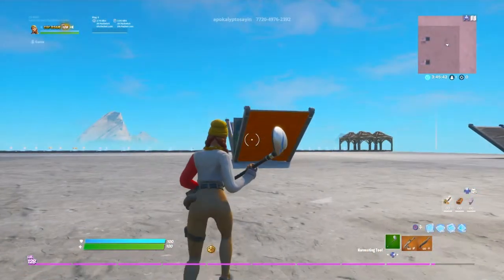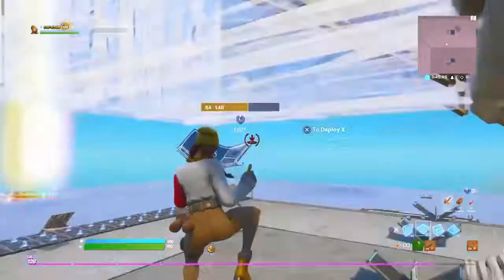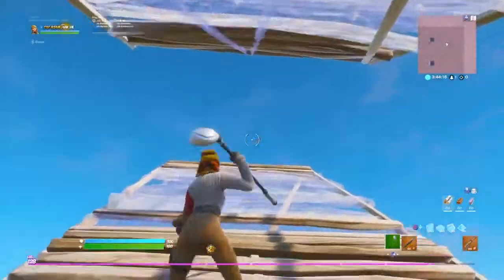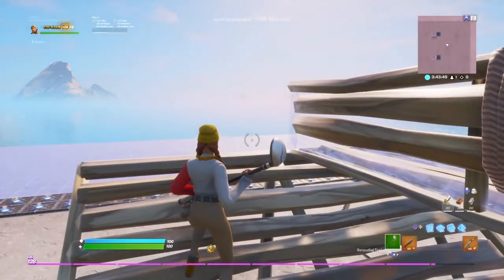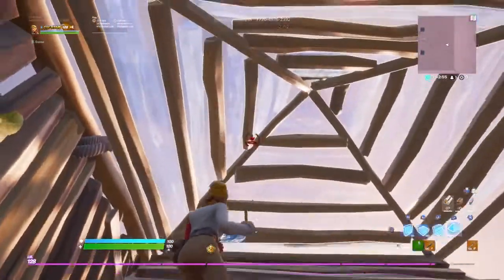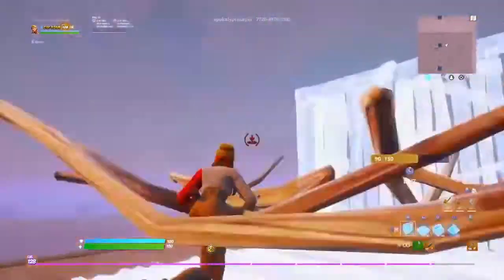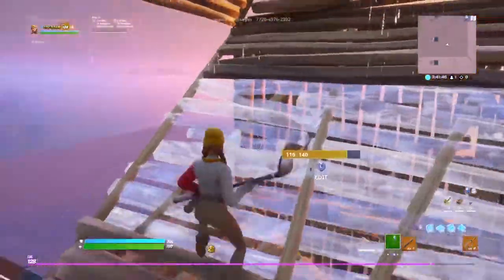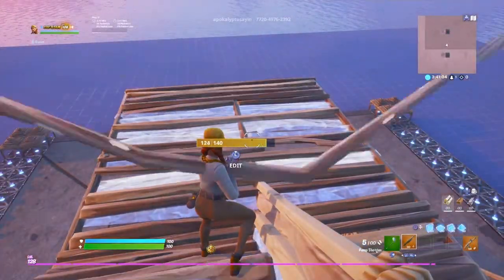Highground retake tutorial (V2)